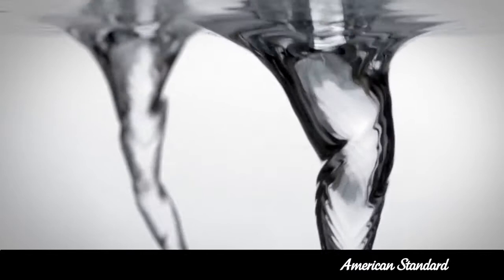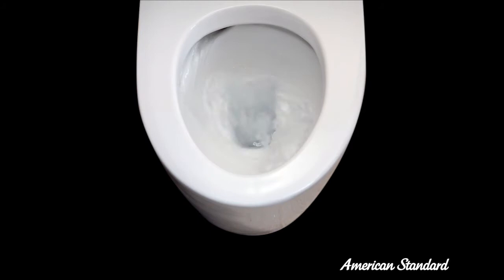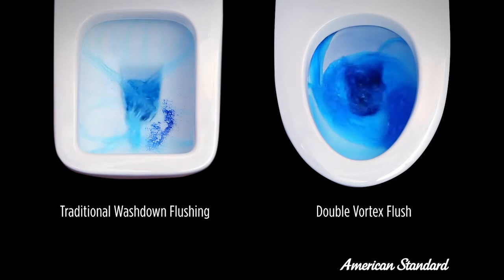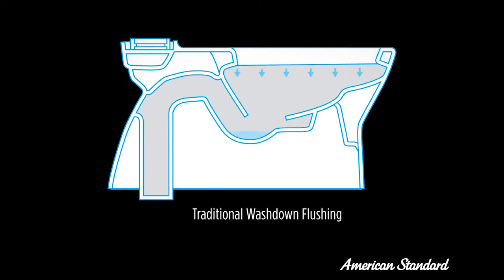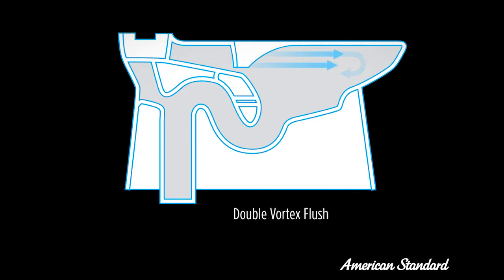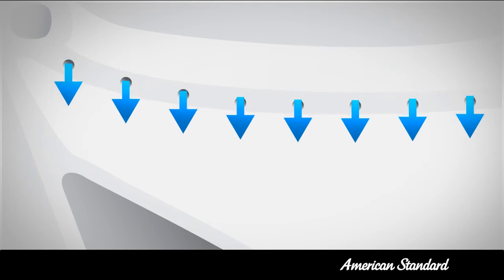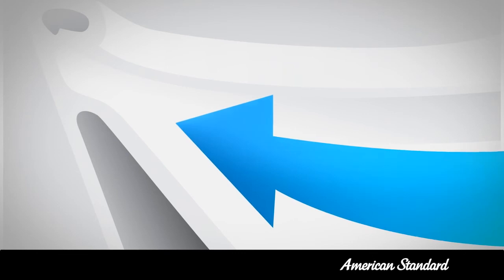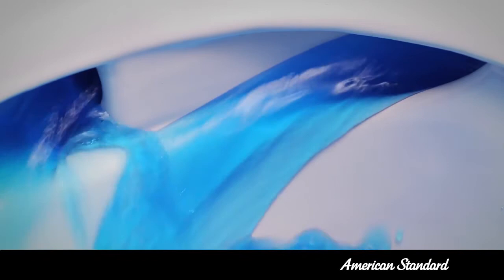American Standard Double Vortex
American Standard's Revolutionary Flushing Technology - Double Vortex.
Maximum Flushing Performance, Minimum Water Usage.